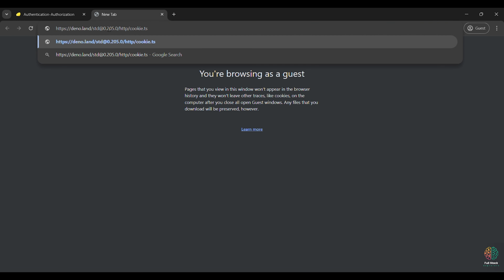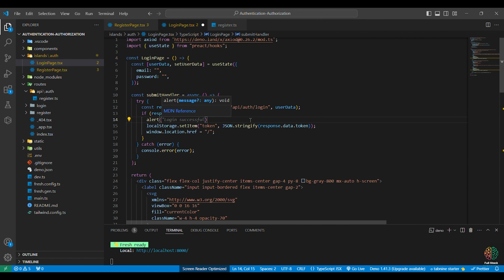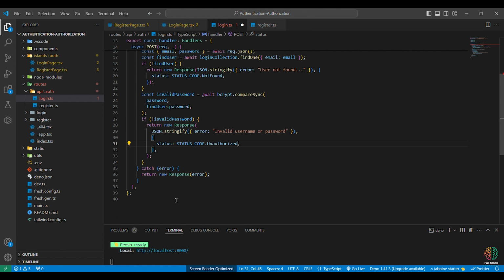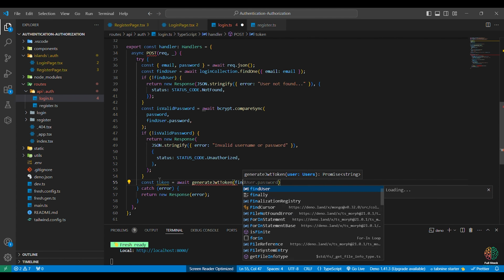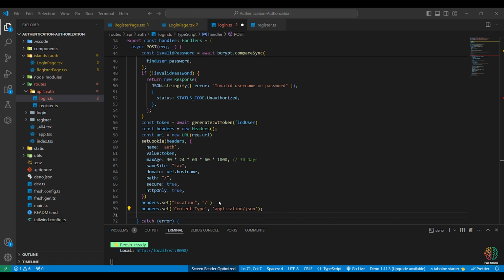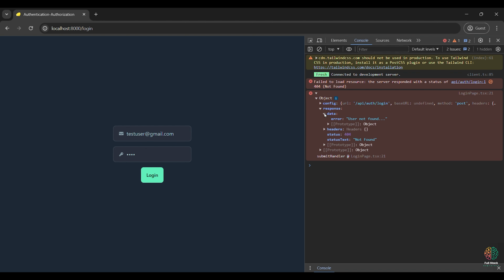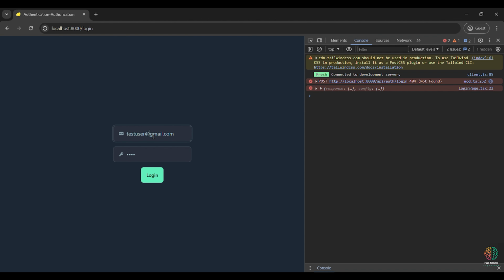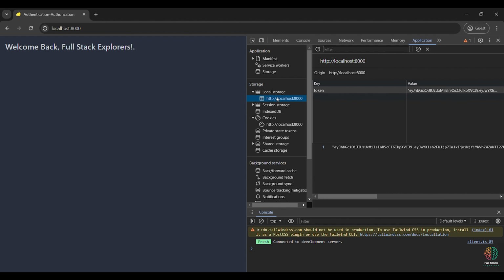Creating Login API and Setting JWT Token in FreshJs Project | 2024 | Fresh.js with Mongo | Series #6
In this beginner-friendly tutorial, learn how to create a Login API and set up JWT Token authentication in your FreshJS project. We'll guide you step-by-step through the process, ensuring a secure and scalable authentication system. Perfect for developers looking to enhance their FreshJS skills and implement robust security measures. Don't miss out on this essential guide to mastering JWT Tokens in FreshJS!